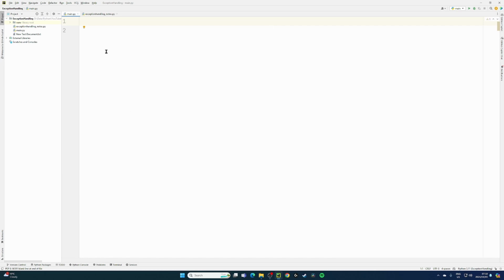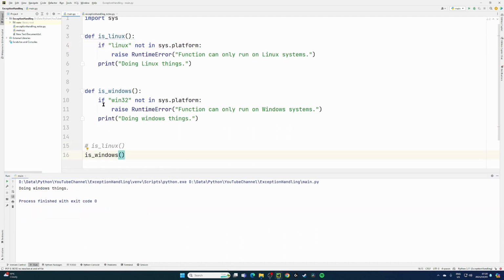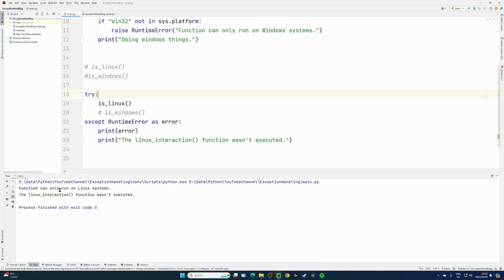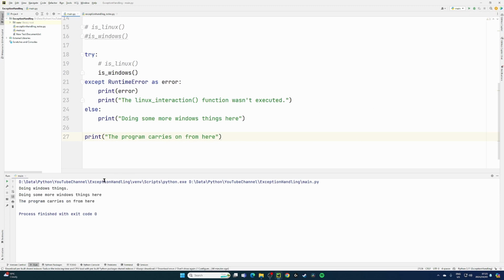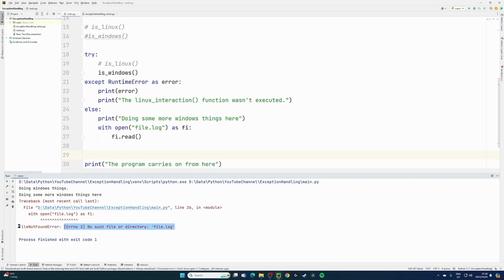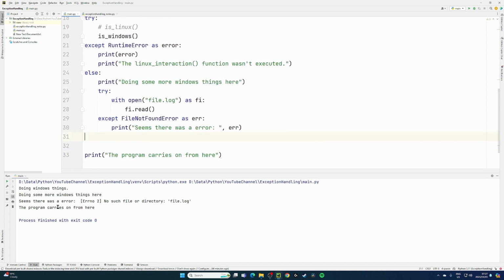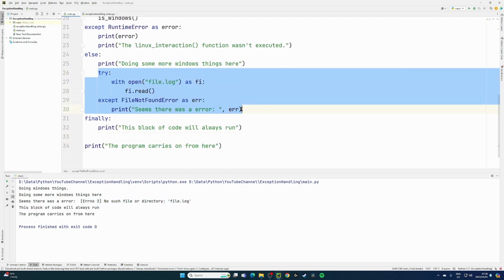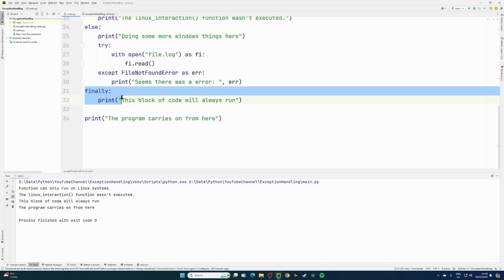Python Exception Handling - Python Programming for beginners.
Python Exception Handling - Python for beginners